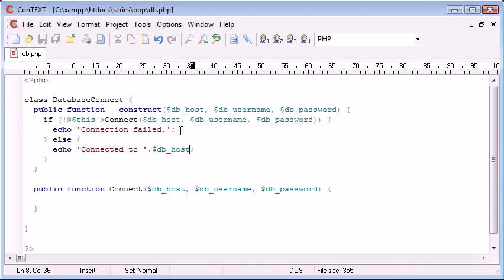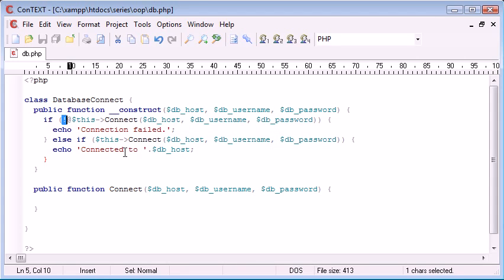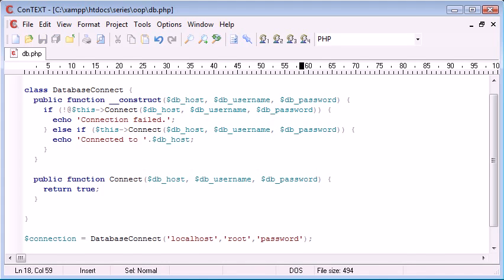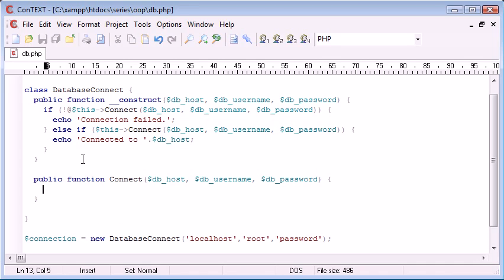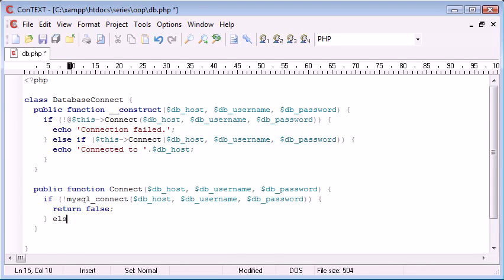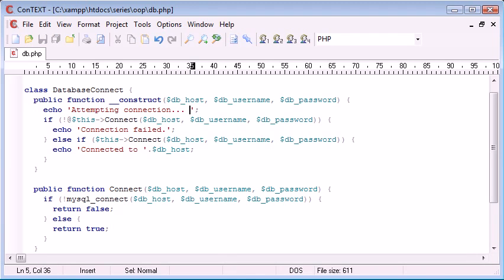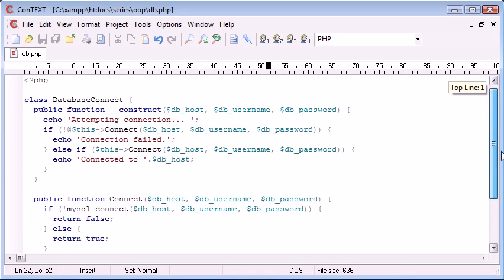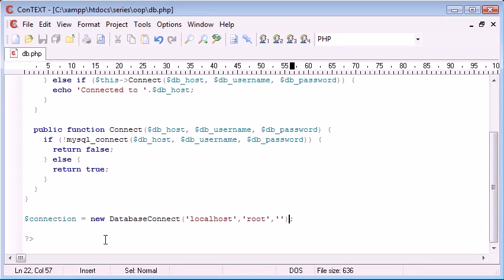200 Final PHP Video!!!